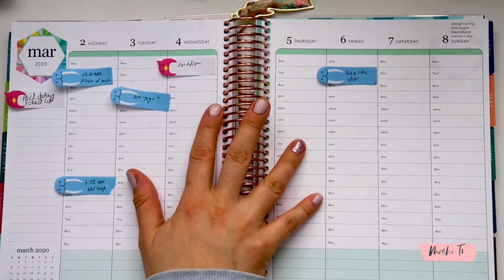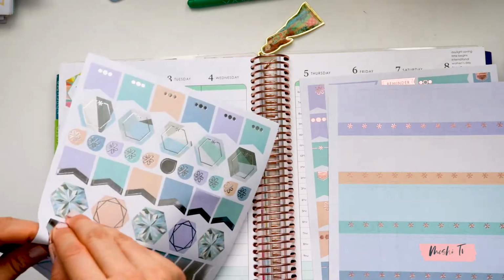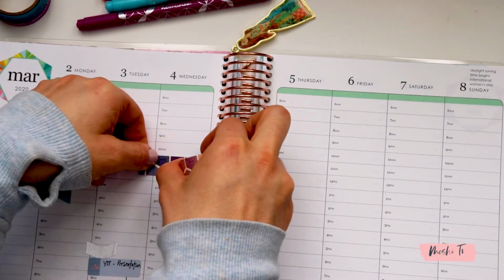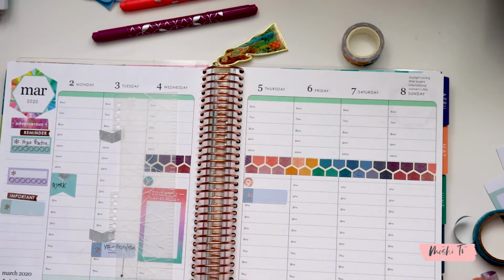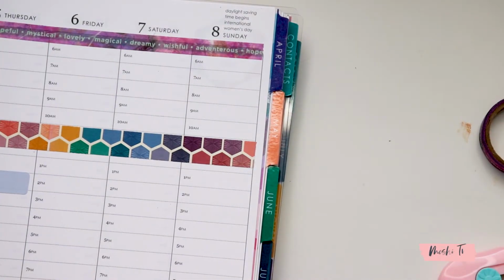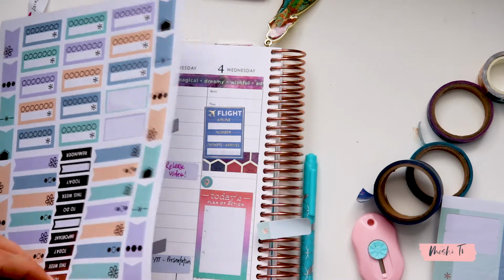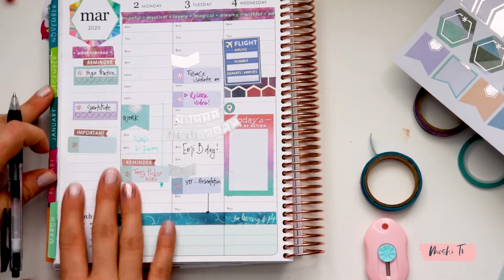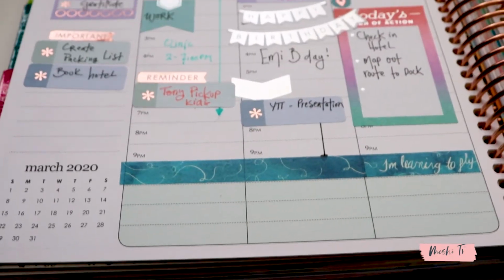PLAN WITH ME March 2-9 | Ec Hourly Life Planner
Another Fun filled plan with me here in my Erin Condren Hourly Life planner
I’m using a couple of kits from Michaels which seemed to match the theme well

Muji Pens
Tombow Brush pens
Copic Brush Pens
Erin Condren Sticker set-Monthly Collection *5